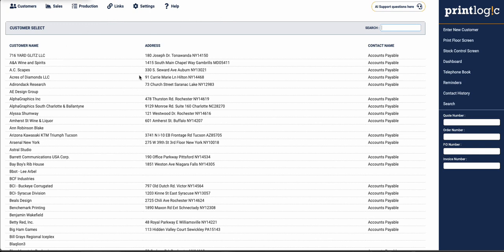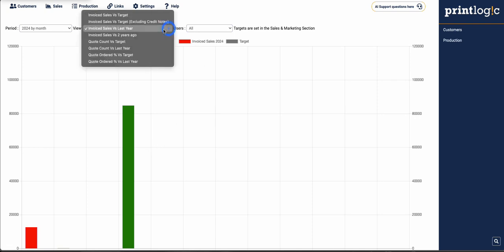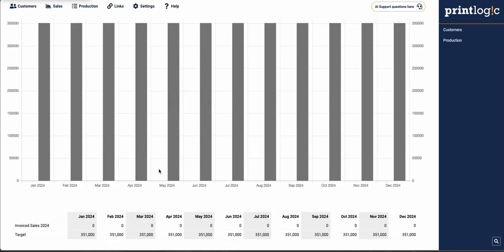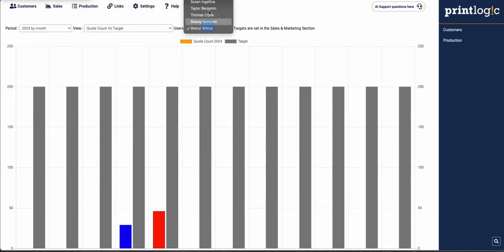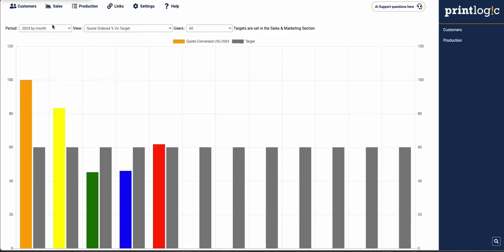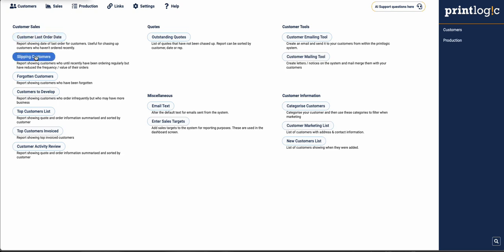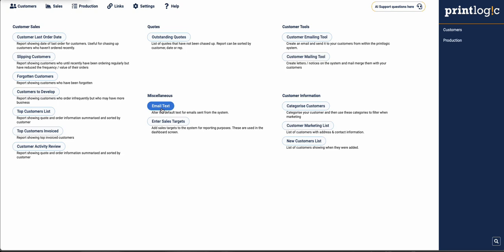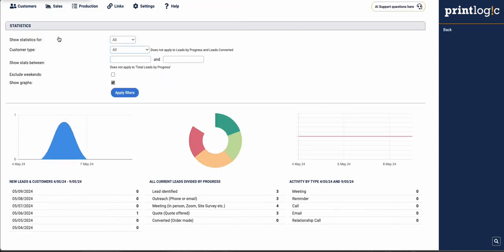Sales Dashboards and Reports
Sales Dashboards and Reports from Targets and Actuals